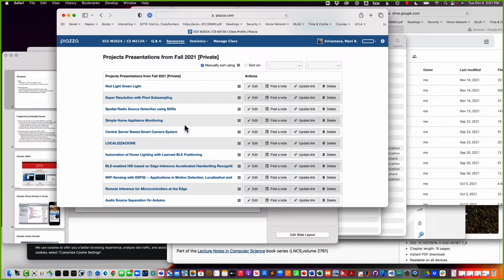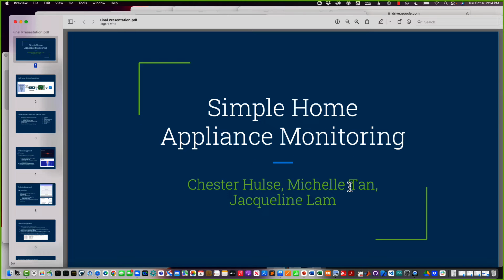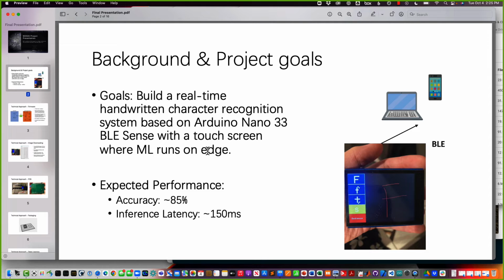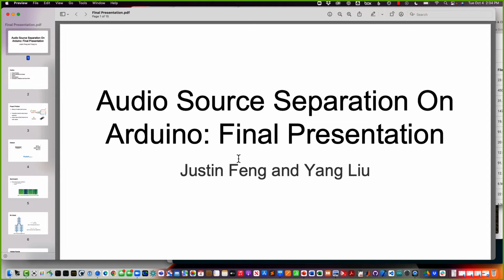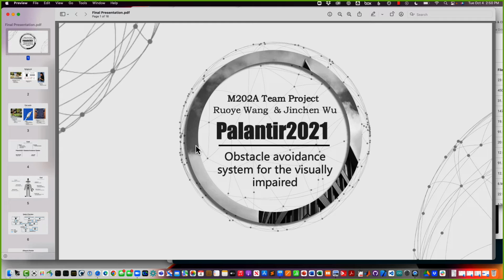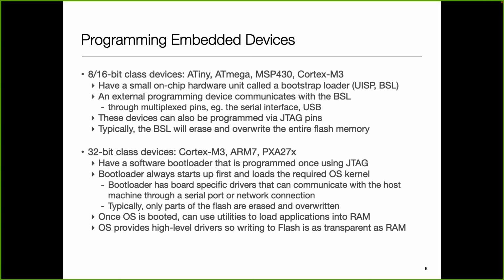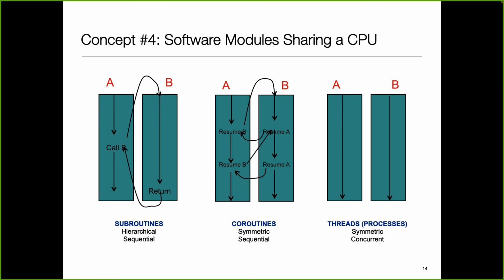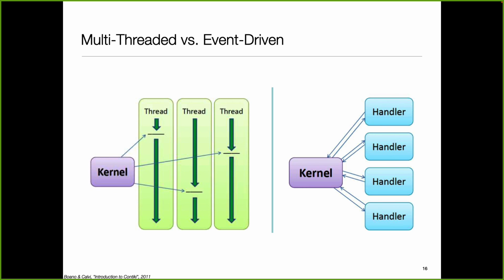Rec 2022 10 04